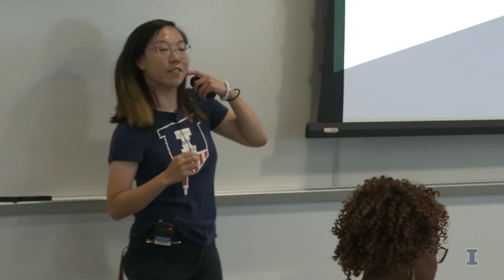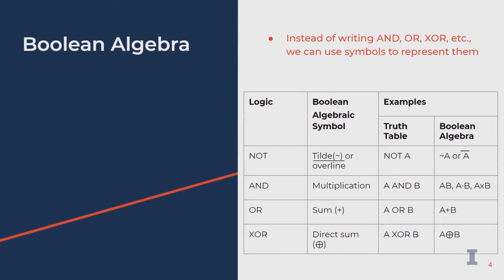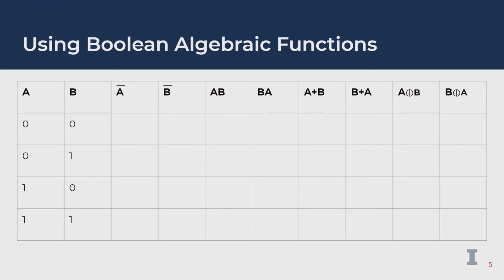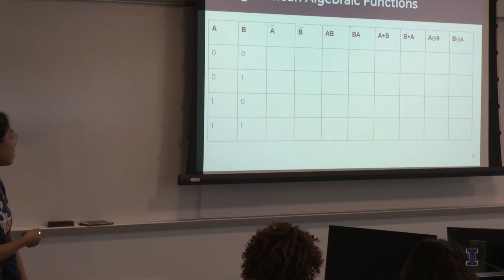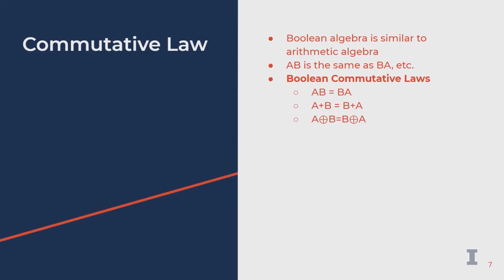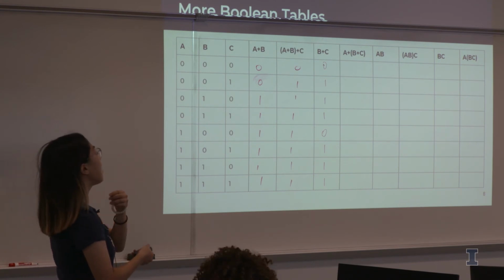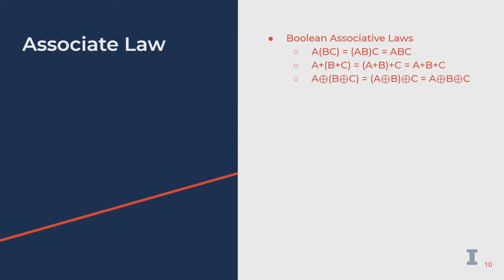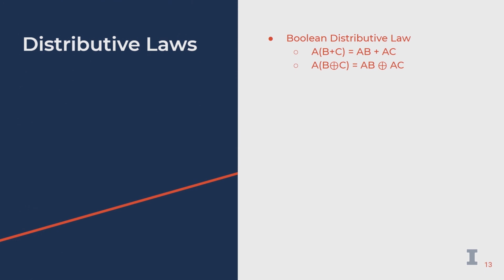Chapter 1: Boolean Algebra